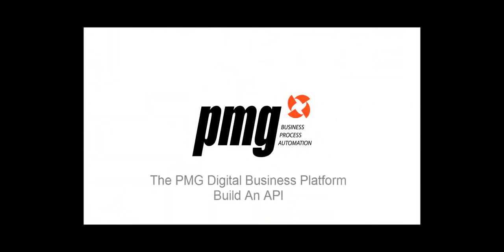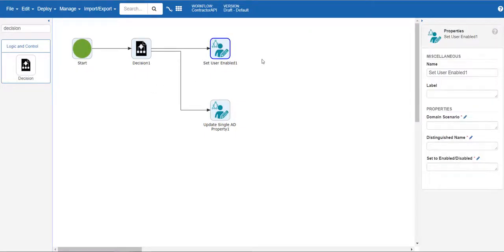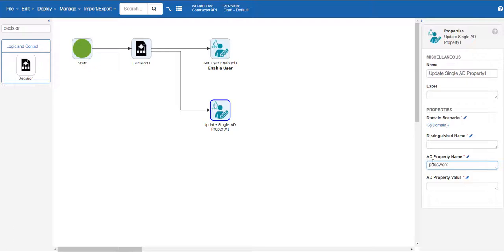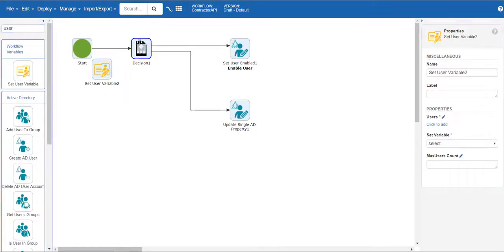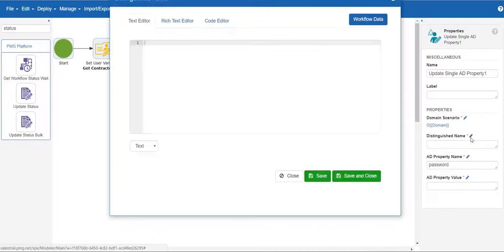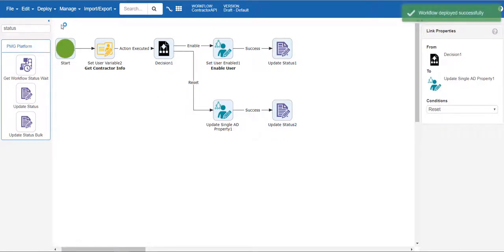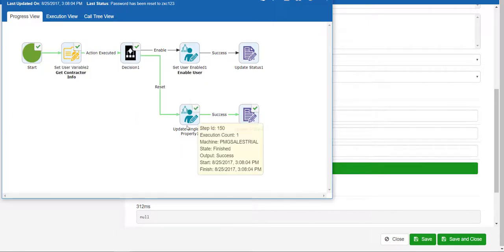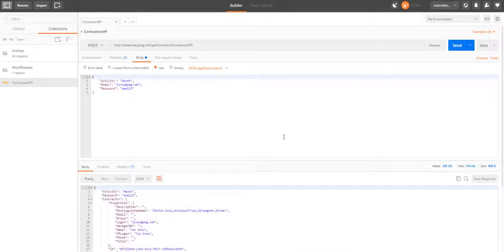PMG API Tutorial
Build and API with PMG’s Workflow Designer to kickoff processes and orchestrate activities across multiple applications.